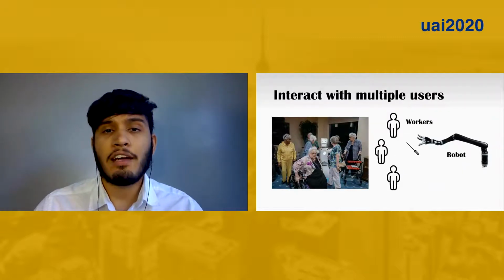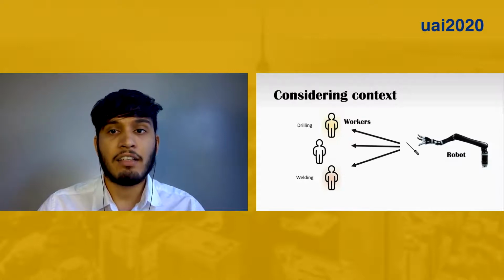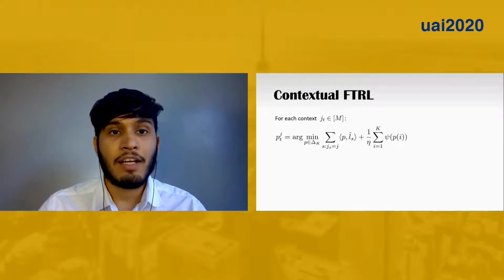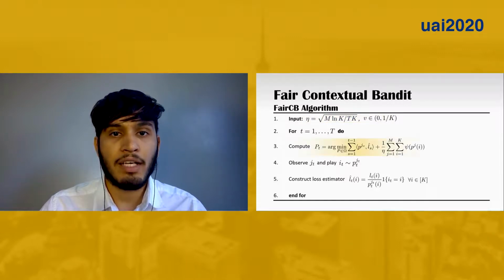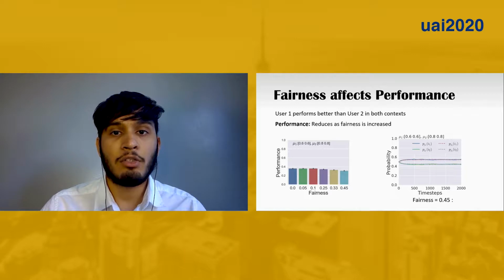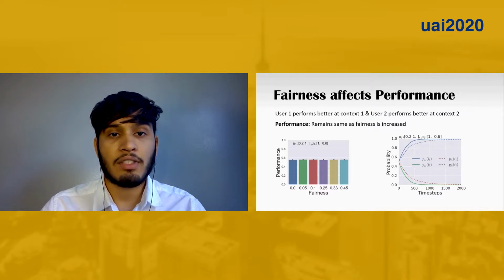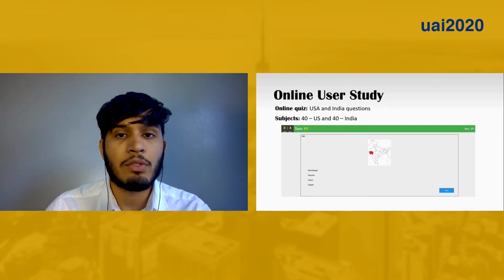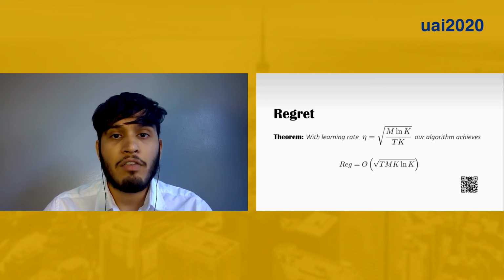Fair Contextual Multi-Armed Bandits: Theory and Experiments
Yifang Chen (Baidu Research); Alex Cuellar (MIT); Haipeng Luo (University of Southern California); Jignesh Modi (University of Southern California); Heramb Nemlekar (UNIVERSITY OF SOUTHERN CALIFORNIA); Stefanos Nikolaidis (University of Southern California)*

When an AI system interacts with multiple users, it frequently needs to make allocation decisions. For instance, a virtual agent decides whom to pay attention to in a group, or a factory robot selects a worker to deliver a part.
Demonstrating fairness in decision making is essential for such systems to be broadly accepted. We introduce a Multi-Armed Bandit algorithm with fairness constraints, where fairness is defined as a minimum rate at which a task or a resource is assigned to a user. The proposed algorithm uses contextual information about the users and the task and makes no assumptions on how the losses capturing the performance of different users are generated. We provide theoretical guarantees of performance and empirical results from simulation and an online user study. The results highlight the benefit of accounting for contexts in fair decision making, especially when users perform better at some contexts and worse at others. "